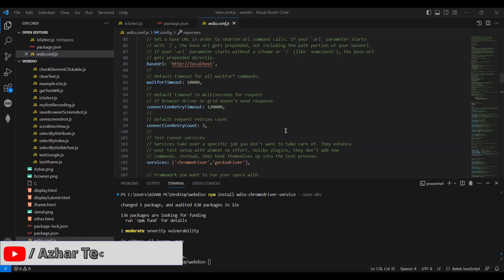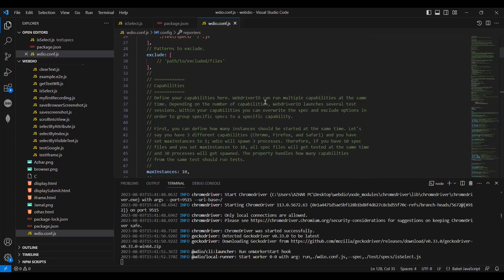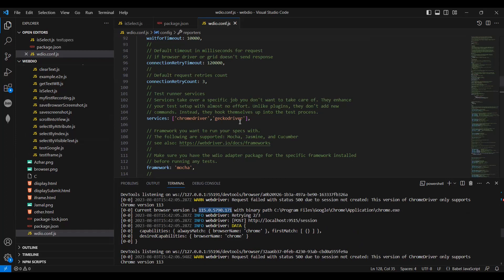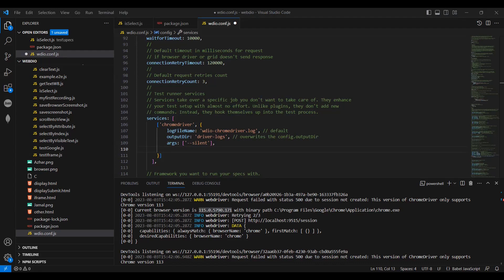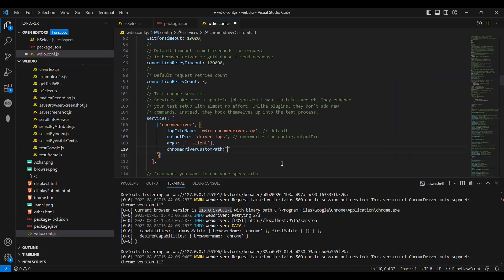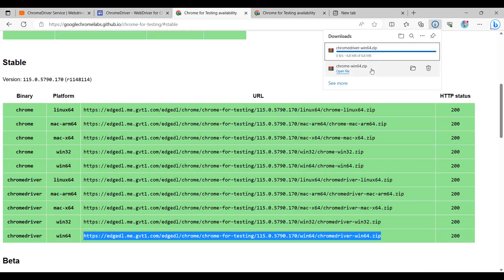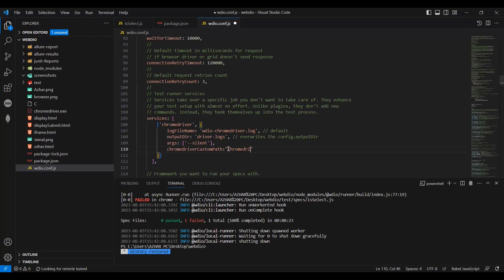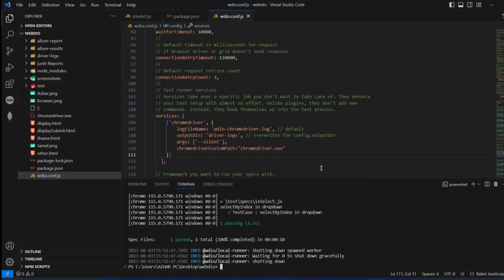How to fix chrome driver launching problem in Webdriver IO | Issue Fixed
Steps:
1. npm install wdio-chromedriver-service --save-dev
2.
and add this chrome driver to the project.
3. Add this in the config file
services: [
        ['chromedriver', {
            logFileName: 'wdio-chromedriver.log', // default
            outputDir: 'driver-logs', // overwrites the config.outputDir
            args: ['--silent'],
            chromedriverCustomPath:"chromedriver.exe"

Chapters:
0:00 - Introduction to the video
1:03 - Adding services from the webdriver io website
1:59 - Download the chrome driver.